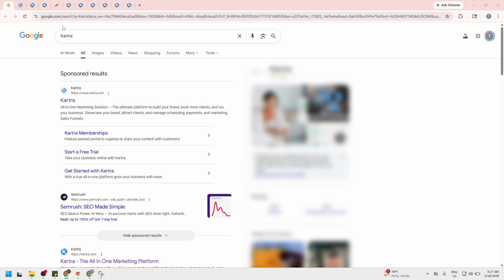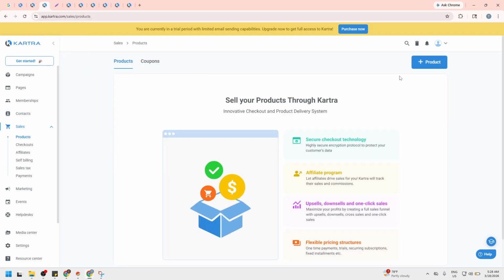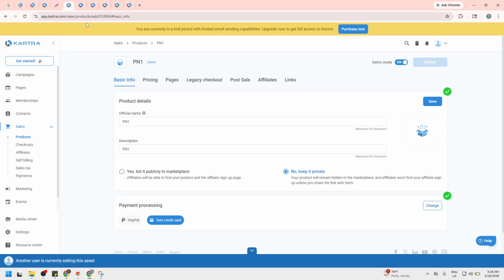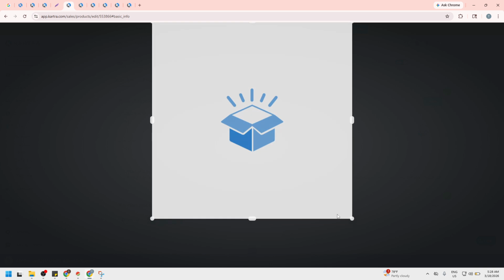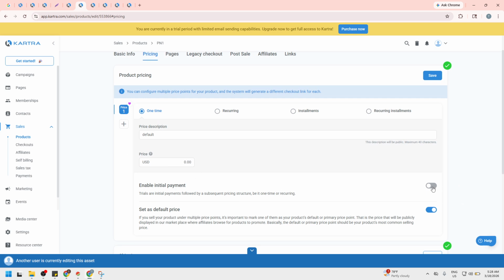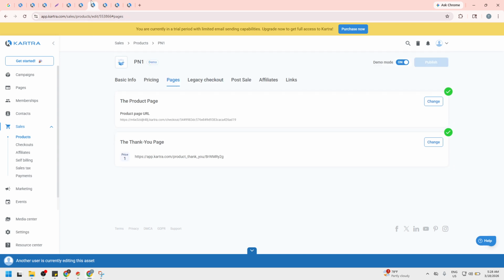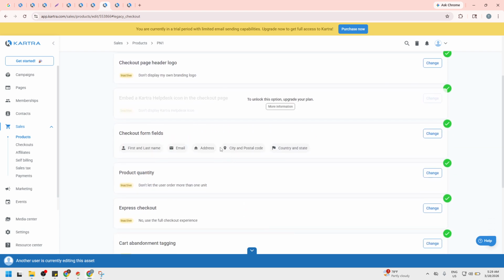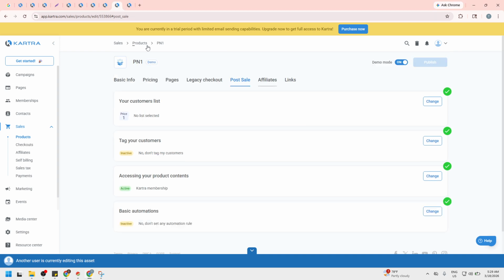How to Create Products in Kartra [2026 Full Guide]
How to Create Products in Kartra

In this video, we show you exactly how to create products in Kartra to establish your digital or physical offerings within your marketing ecosystem. We navigate the product management modules to ensure your pricing, descriptions, and fulfillment parameters are correctly defined for your audience.

Mastering the product creation process in Kartra improves workflow by centralizing your inventory and sales data within one unified platform. By establishing these core assets properly, we ensure high project quality and provide a professional foundation for your checkout pages and customer delivery sequences.

Technical Specs:
Software: Kartra; Feature: Settings